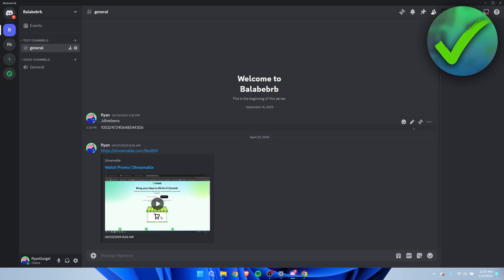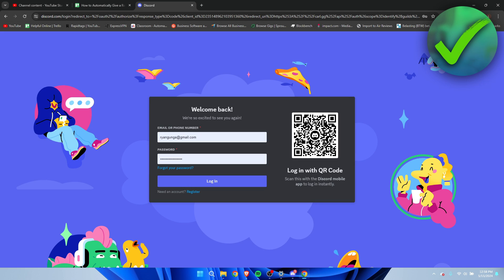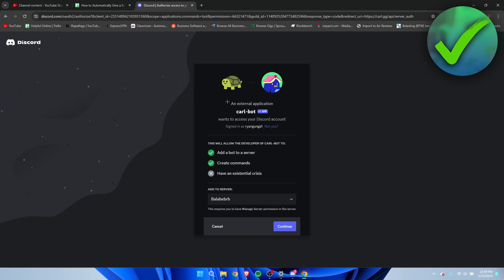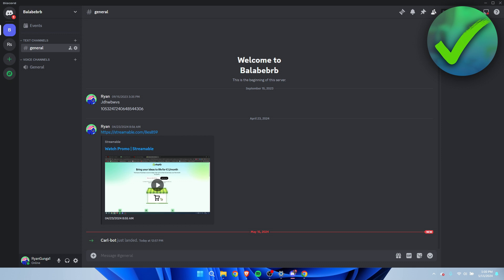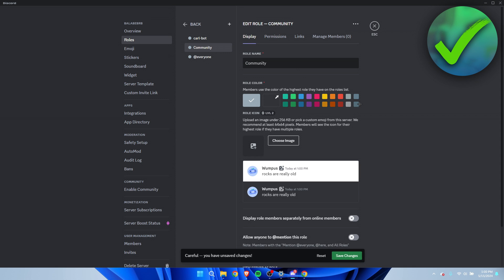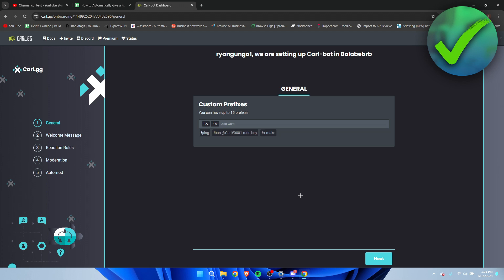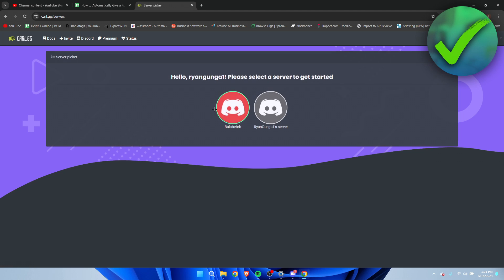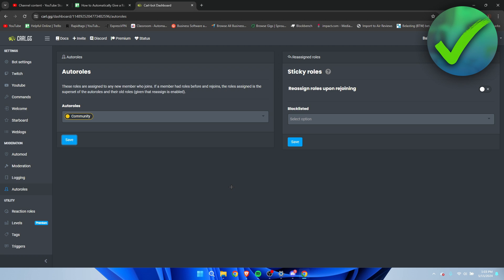How to Automatically Give a Role in Discord (2025)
In this video I show you how to Automatically Give a Role in Discord 2025

Do you want to know how to set up auto roles in discord 2025? Then I'll show you how to set up auto roles with carl bot easy.

This is a step by step Discord tutorial on how to give auto roles in discord and how to auto assign roles in discord